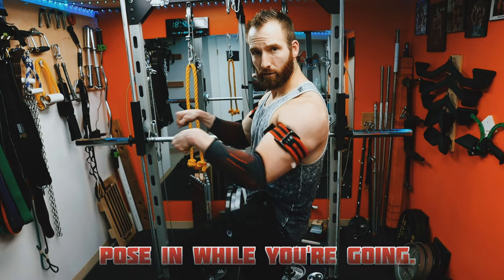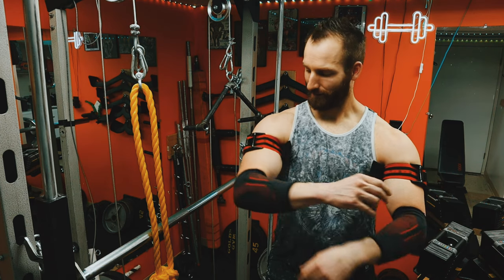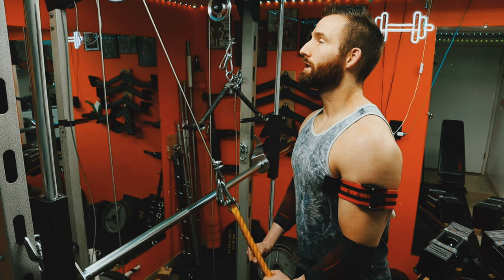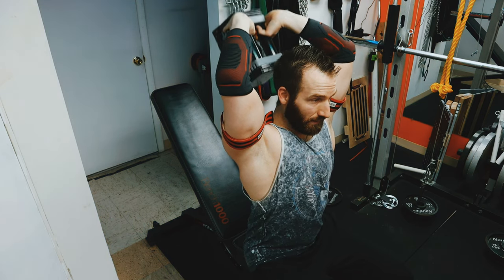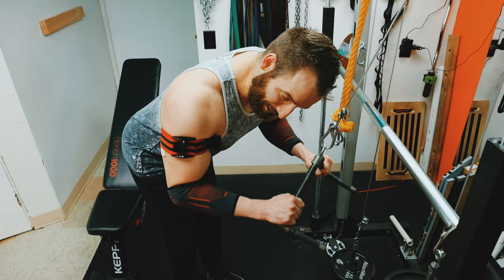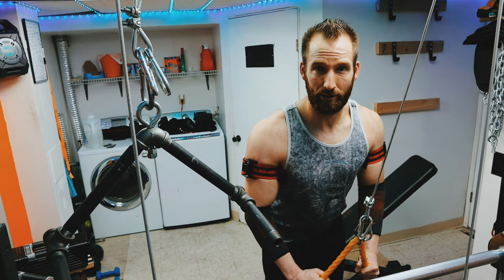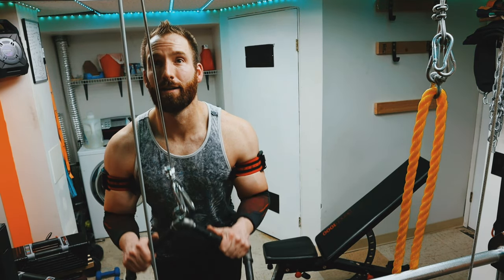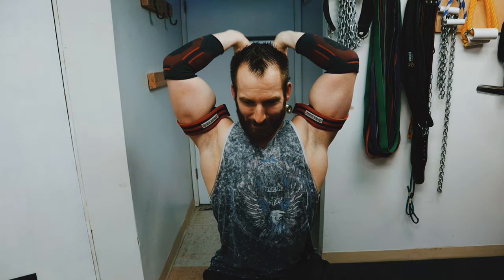SQUEEZE GAINS INTO YOUR ARMS!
In this video I'll be showing how to use BFR bands for triceps!

BFR Bands